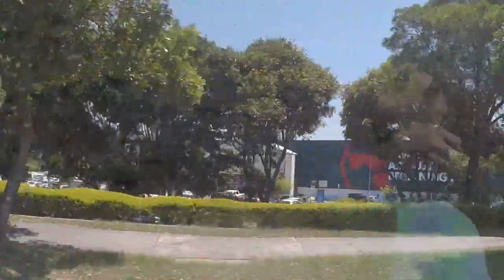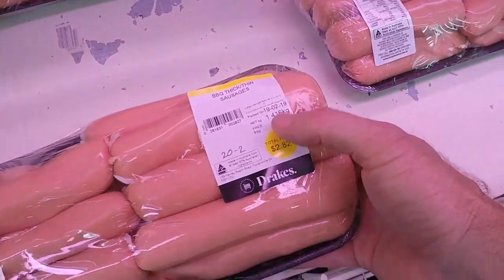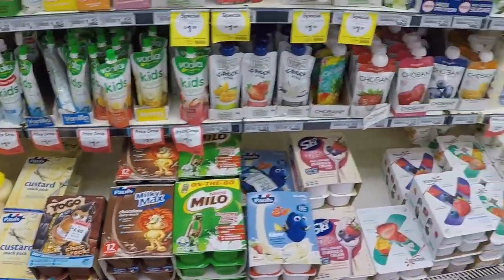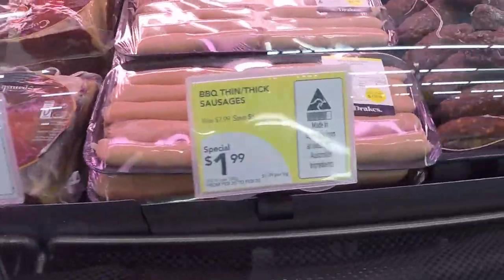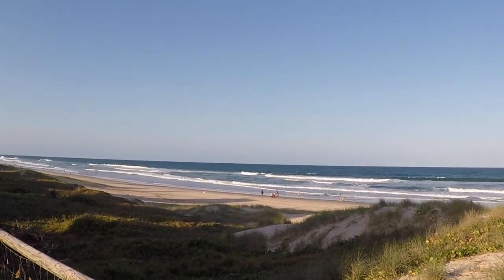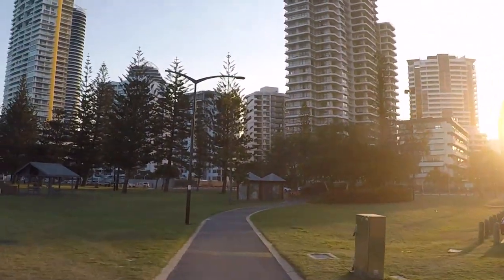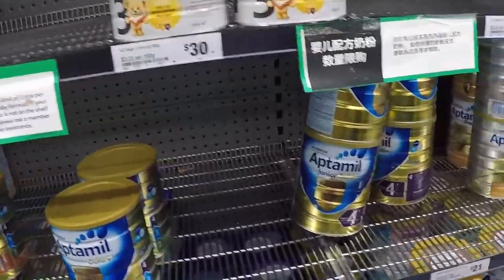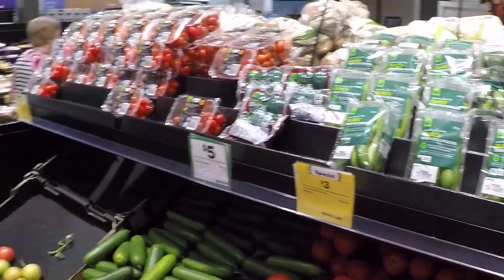New Lamp, Shopping and a Bike Ride To The Beach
We go to get a New Lamp, but is it any good? Then we go shopping at Drakes, then we go to Woolworths,   The it's a  Bike Ride To The Beach and more shopping.

Want to help us entertain you?  Making these videos is very time consuming and can be quite costly, if you love what we do, please consider contributing to help us continue making videos for you.